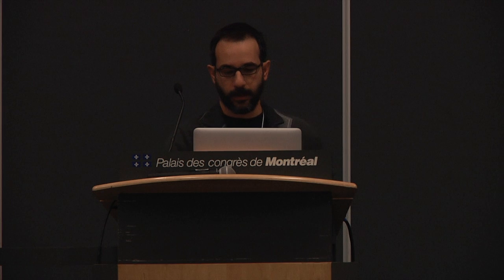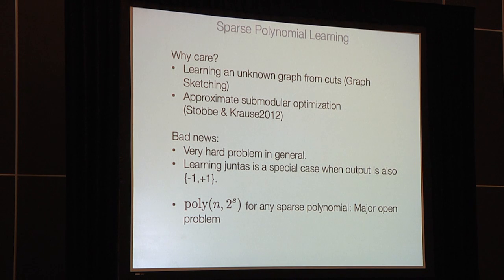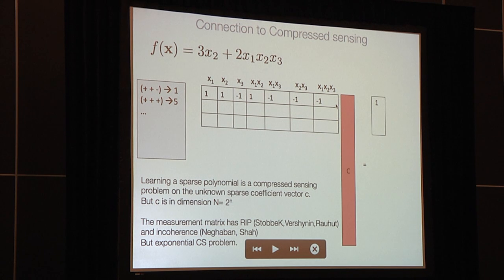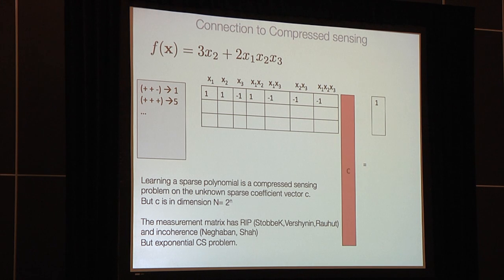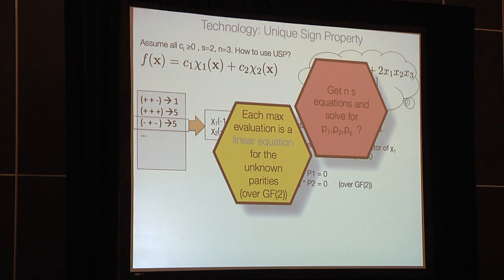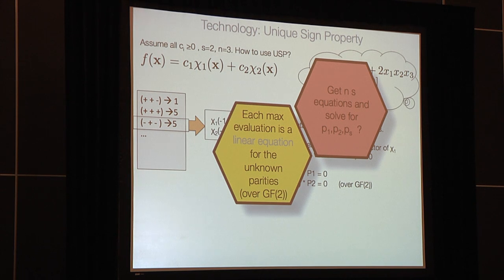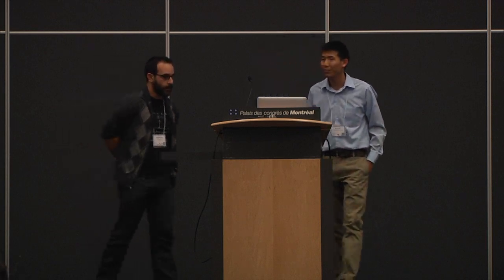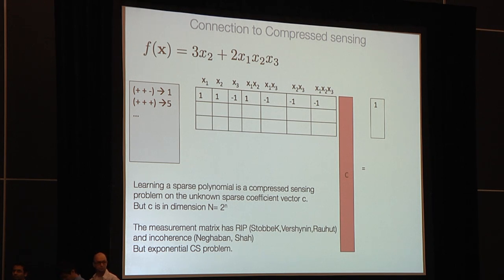NIPS: Oral Session 5 - Alexandros G. Dimakis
Sparse Polynomial Learning and Graph Sketching        Let f:{ΓêÆ1,1}nΓåÆR   be a polynomial with at most s   non-zero real coefficients. We give an algorithm for exactly reconstructing f   given random examples from the uniform distribution on {ΓêÆ1,1}n   that runs in time polynomial in n   and 2s   and succeeds if the function satisfies the \textit{unique sign property}: there is one output value which corresponds to a unique set of values of the participating parities. This sufficient condition is satisfied when every coefficient of f   is perturbed by a small random noise, or satisfied with high probability when s   parity functions are chosen randomly or when all the coefficients are positive. Learning sparse polynomials over the Boolean domain in time polynomial in n   and 2s   is considered notoriously hard in the worst-case. Our result shows that the problem is tractable for almost all sparse polynomials. Then, we show an application of this result to hypergraph sketching which is the problem of learning a sparse (both in the number of hyperedges and the size of the hyperedges) hypergraph from uniformly drawn random cuts. We also provide experimental results on a real world dataset.